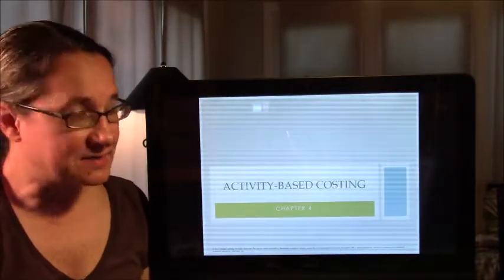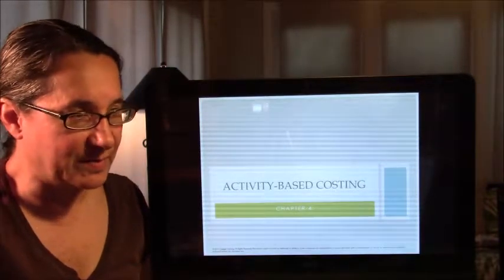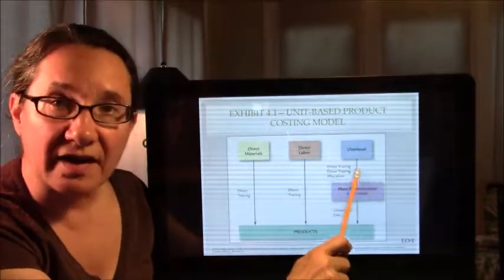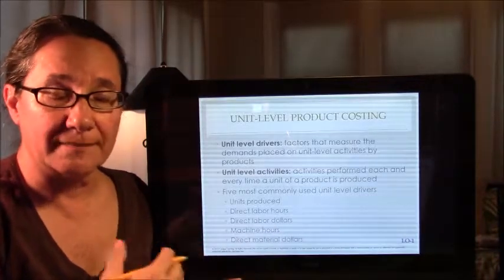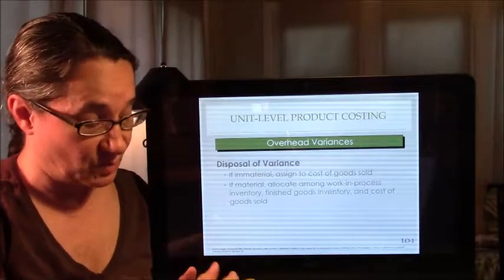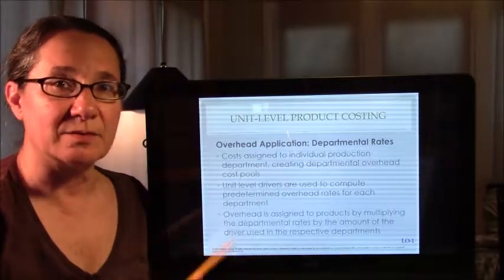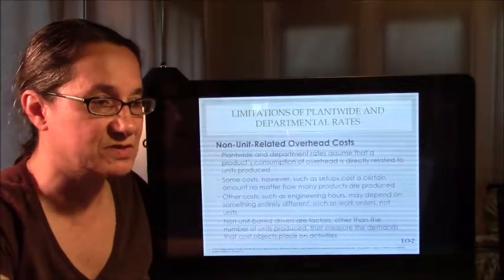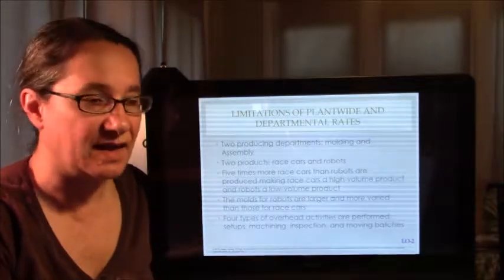Cost Accounting Chapter 4 Powerpoint Part 1